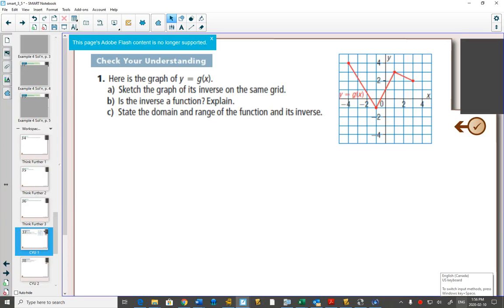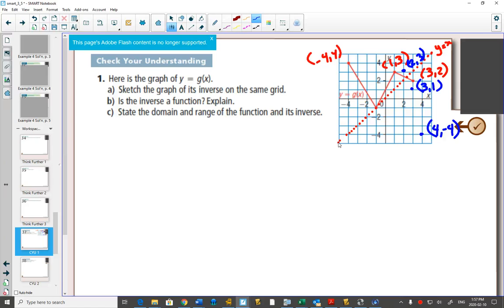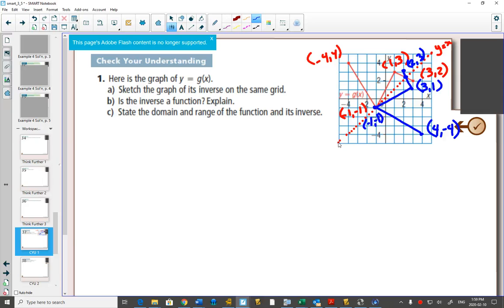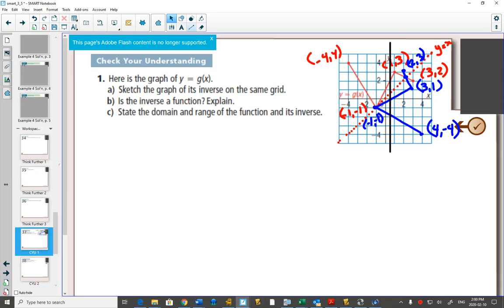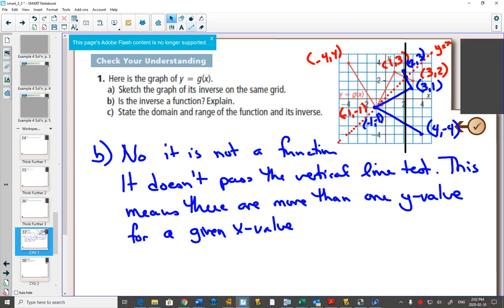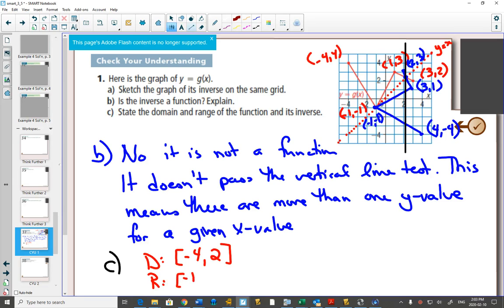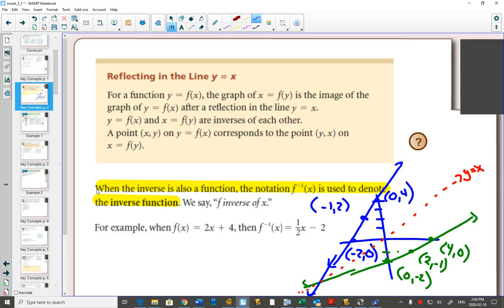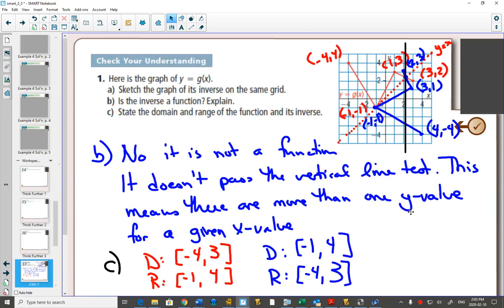40IB 3 5 Example 1